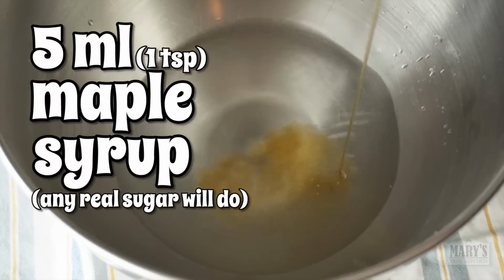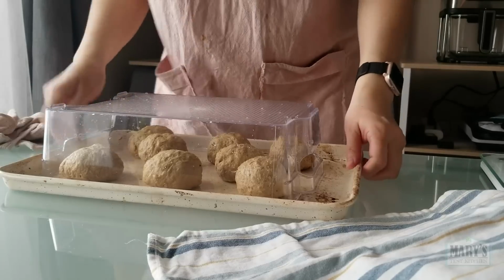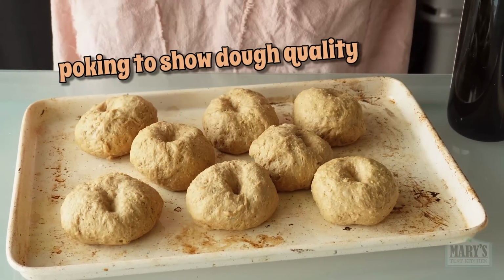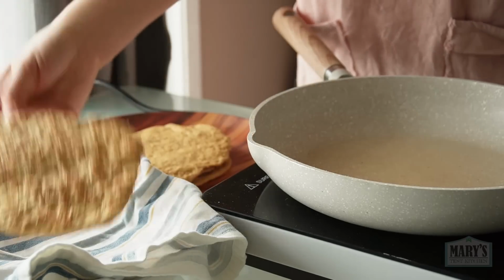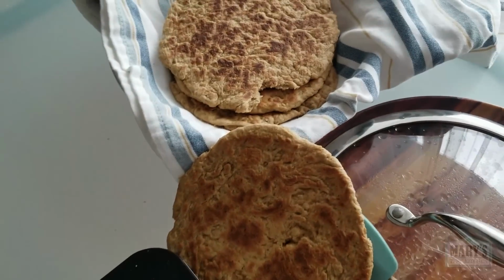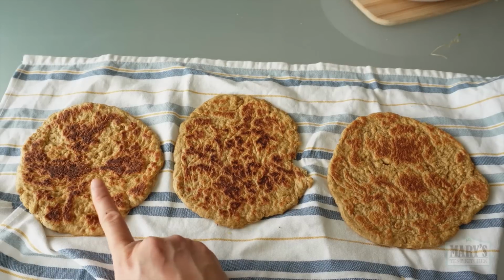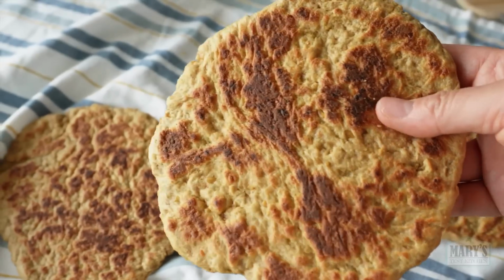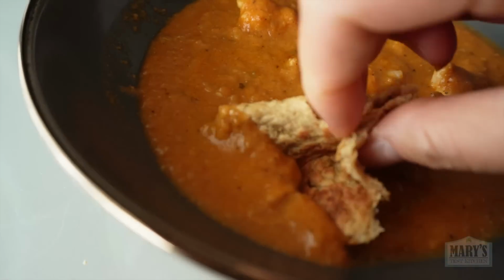How to Make PITA BREAD KETO (vegan, high protein, and POCKET like PITA BREAD) | Mary's Test Kitchen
✨Pita Pockets without Carbs*! ✨
*AD*Get up to a year's supply of immune-supporting Vitamin D + 5 individual travel packs, both FREE with your first purchase!
*end of AD*
Hi Friends,
Thanks to your requests, I've made a pita pocket version of my vegan keto yeast-risen bread recipe! It has all the same ingredients you've come to know and love from my original Vegan Keto Sandwich Rolls but cooked in a different way to make it into a high-protein pita!

Like that original low carb bread recipe, there are no substitutions and you will need to be picky about the ingredients selected. Even the brand name can be important since nutrition facts can differ from one brand to the next even for products that are labelled the same (especially oat fiber). Please take a gander at the blog post if you've never made one of my vegan keto bread recipe before or at least watch the other tutorials.